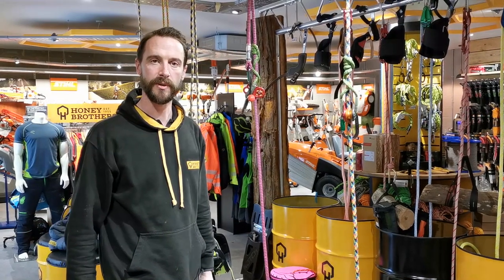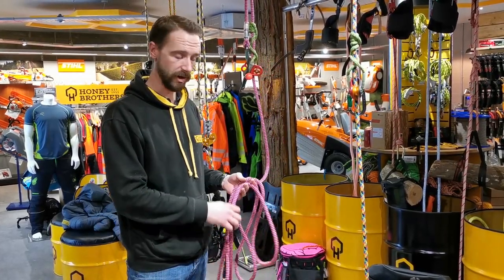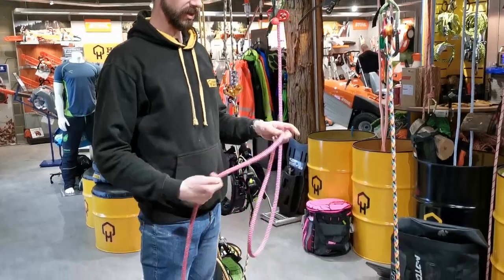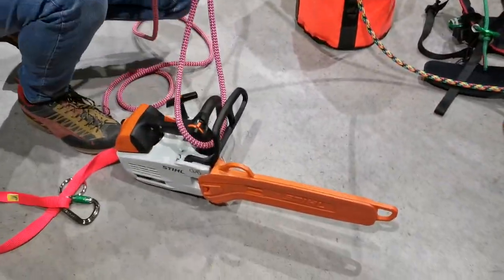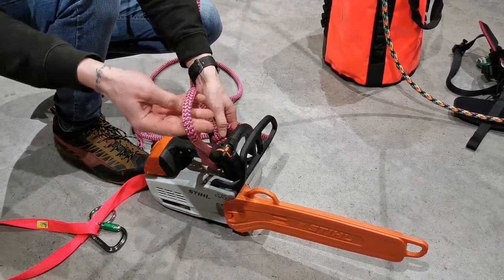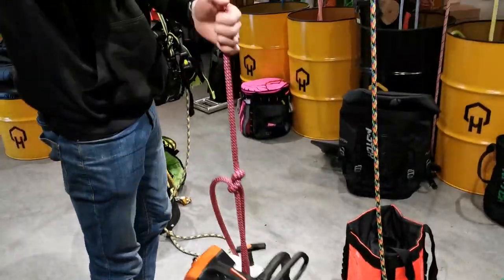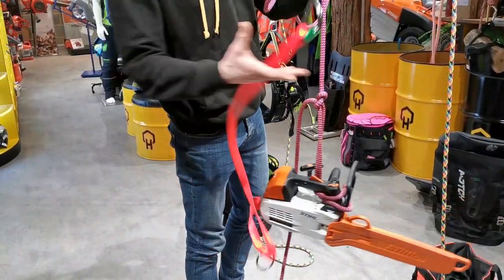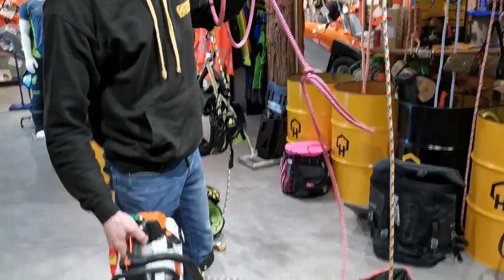Alternative way to tie your chainsaw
Woody explains an alternative way to tie your chainsaw.